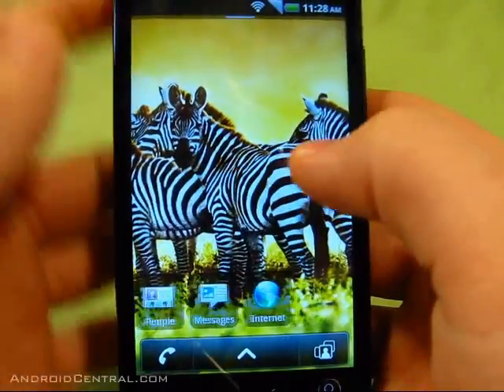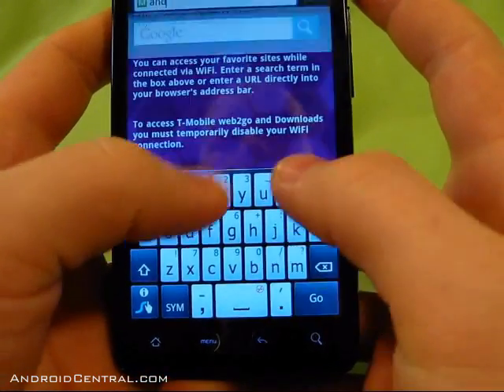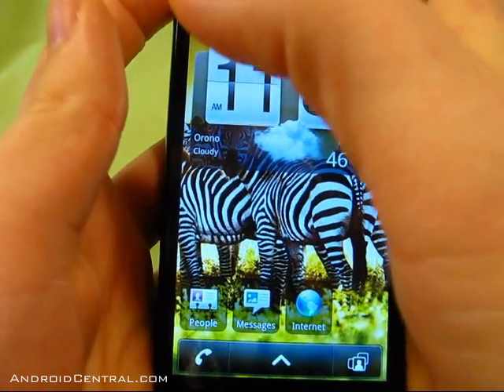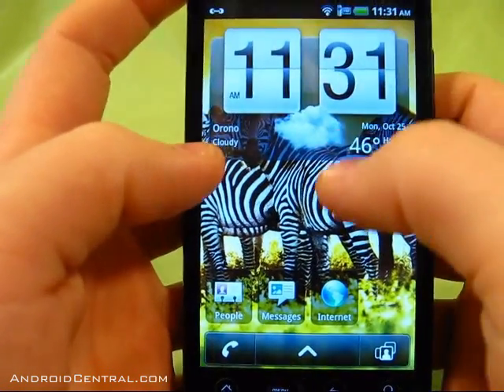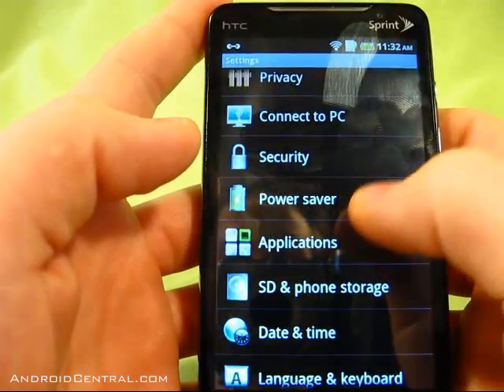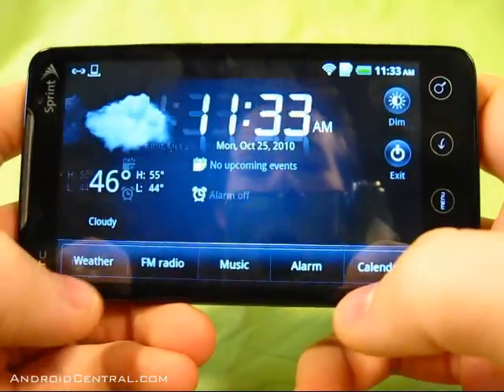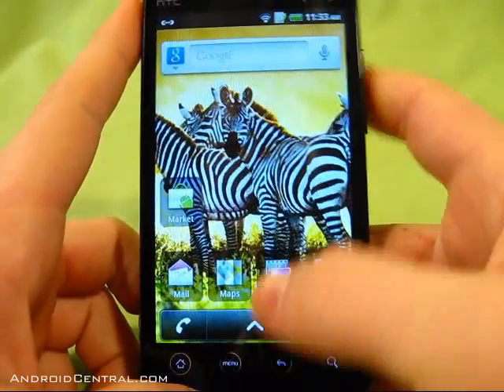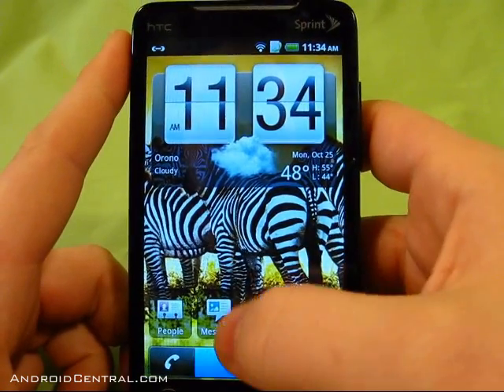myTouch 4G ROM on the Evo 4G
Jesse takes a look at the myTouch 4G ROM ported onto the Evo 4G.